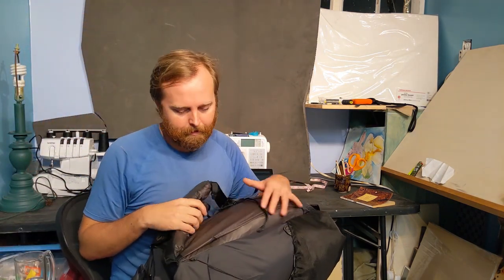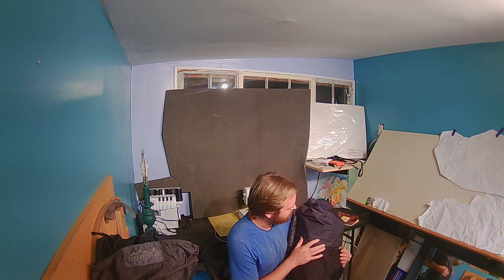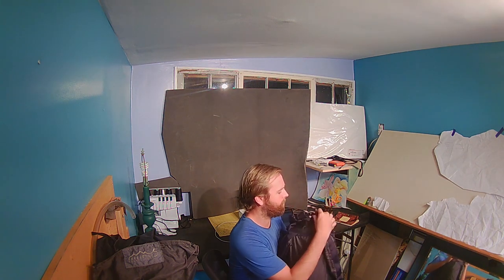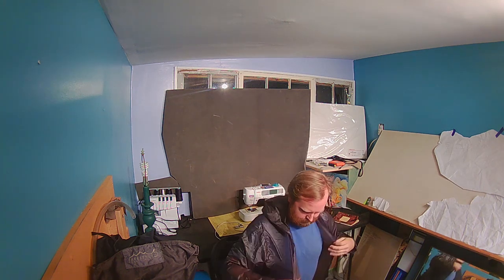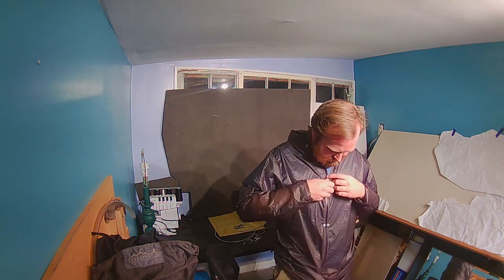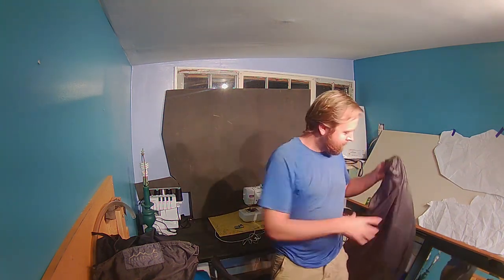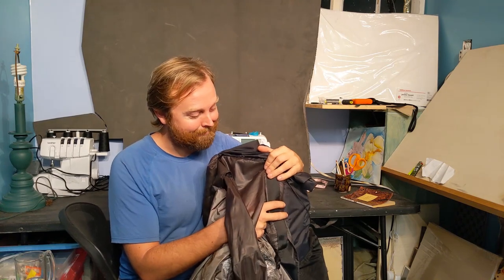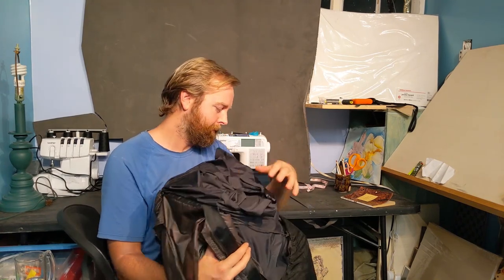Teasing my new BivyPack design - the "Pandemic Pack"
The BivyPack transforms from backpack to bivy tent; I've tweaked the design many times over the past several years. While quarantined in Mississippi I decided to go ahead and knock out yet another prototype to put some of my latest ideas into action. Here's an update of my time trapped here and a sneak peek at the latest design that I'll be traveling with... as soon as I can.